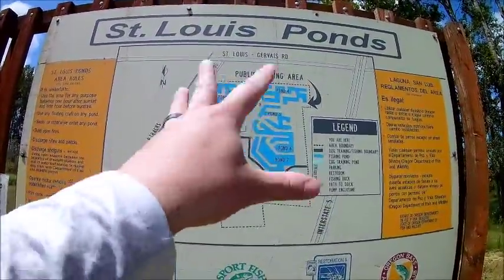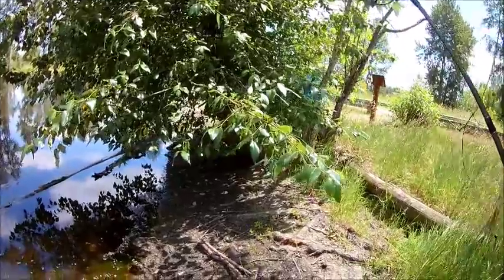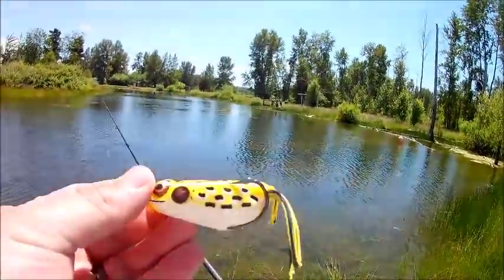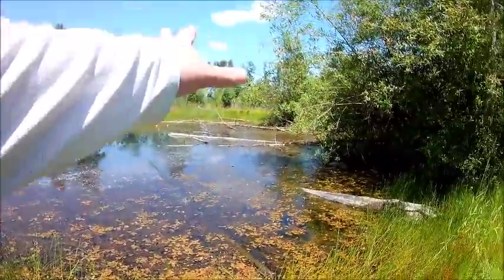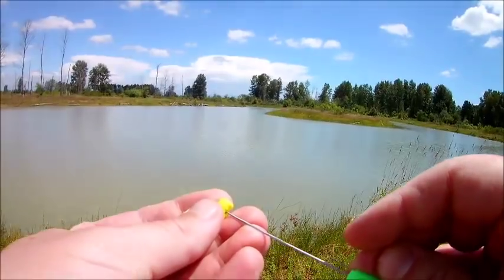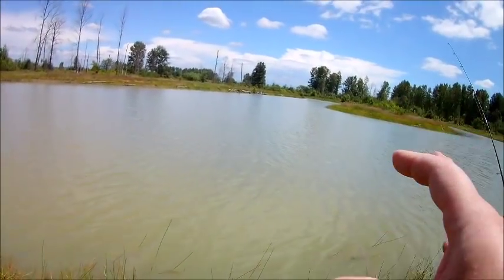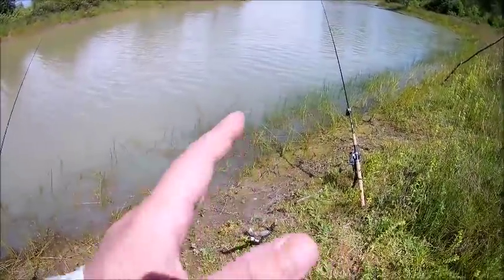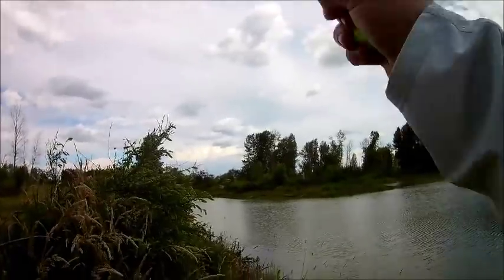Fishing St Louis Ponds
I've been told for years that I need to fish this location, and I don't know why I waited.  This place is like Disneyland for fishermen!

I originally came just to fish for channel catfish, but ended up targeting multiple species.  There's a few tips for bank fishing, frog fishing and carp fishing in this video as well, along with a short how to make pack bait segment.  And Sophia's grandparents came by for a visit :D.

Tips up, tight lines and have fun fishing!

Spinnin Rods
Shakespeare Micro Series 4'6" Ultralight/Slow
Abu Garcia Silver Max 7'0" Light/Slow
Daiwa Triforce 7'0" Medium/Moderate
Fenwick HMX 7'0" Medium/Moderate
Okuma Celilo 8'6' Heavy/Moderate Fast
Fenwick Eagle 10'6" Medium Heavy/Moderate

Spinning Reels
Okuma Alaris 20
Abu Garcia Silver Max 10
Abu Garcia Silver Max 30
Pflueger Nighthawk 30
Okuma Avenger 45
Pflueger Trion 35

Casting Rods
Fenwick Eagle 7'0" Medium/Fast
Abu Garcia Silver Max 7'0" Medium Heavy/Fast
Dobyn's Fury Series Flippin Stick 7'6" Medium Heavy/Fast
Fenwick Eagle 9'0" Medium Heavy/Moderate

Casting Reels
Abu Garcia Silver Max LP
Lew's Laser MG Speed Spool LSG1SHMG